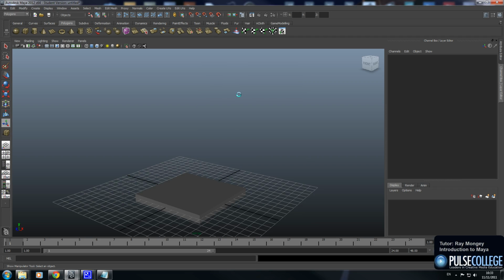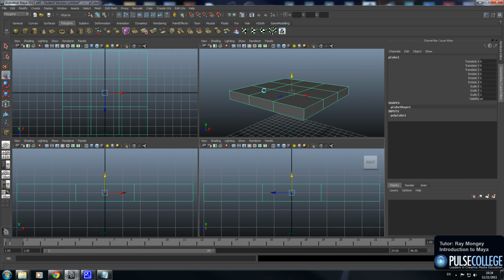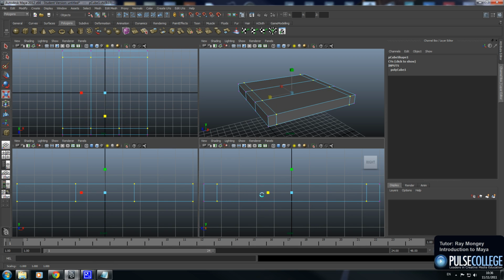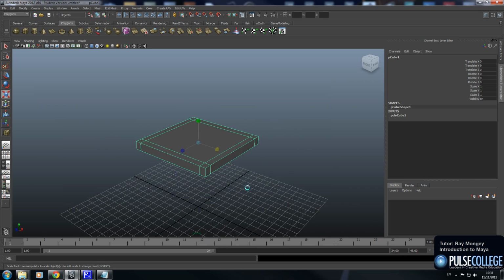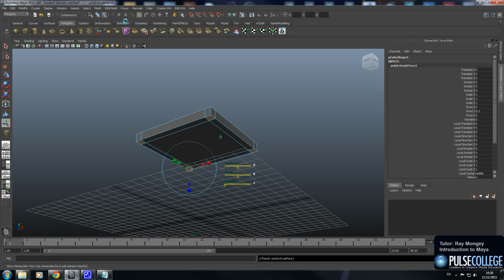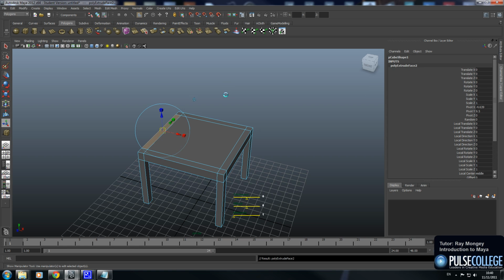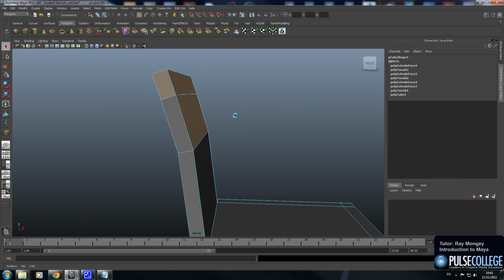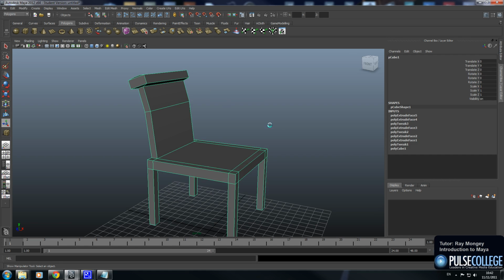Maya Introduction 004 Components Extrude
This video will show you how to go into face component mode and how to extrude out faces to create our basic chair model.